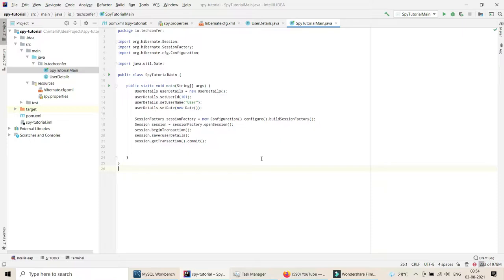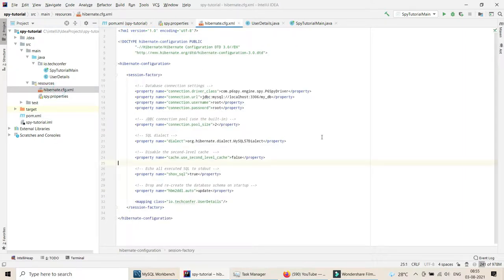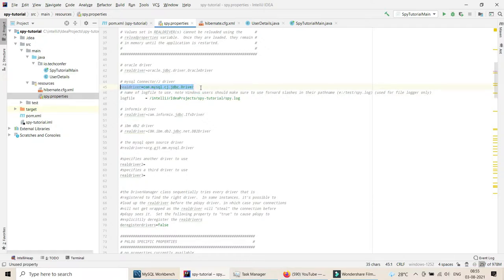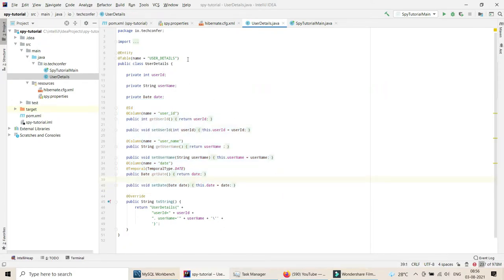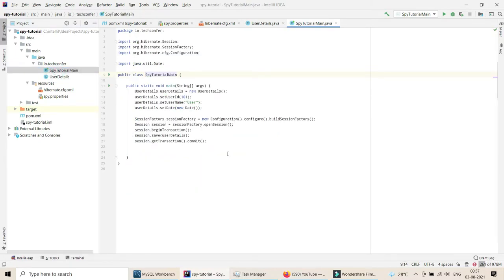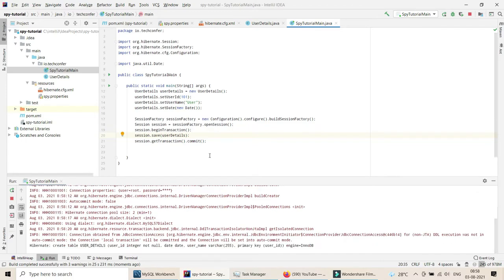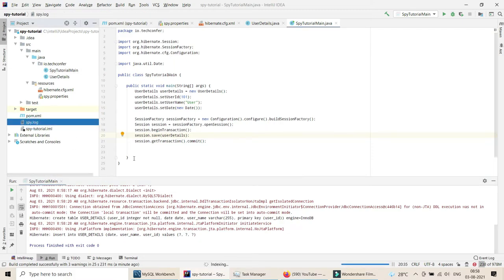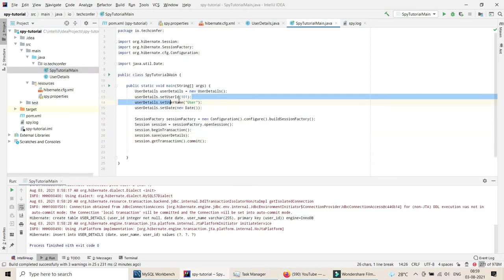hibernate spy tutorial || print parameter values in place of ? || hql debug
In this video you will find out how to log the parameter values in hibernate.